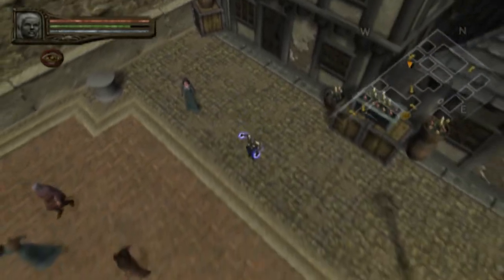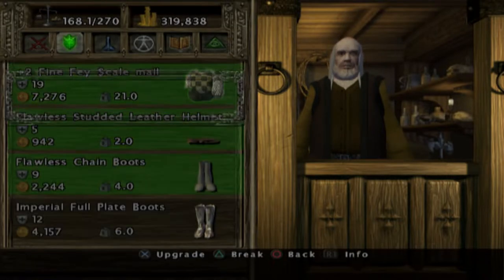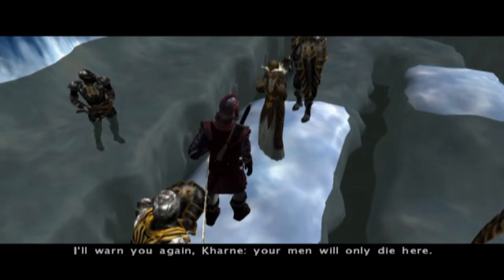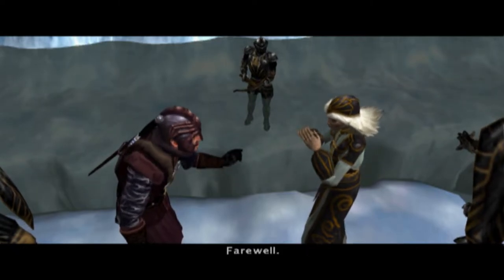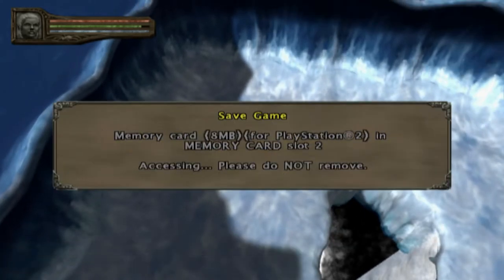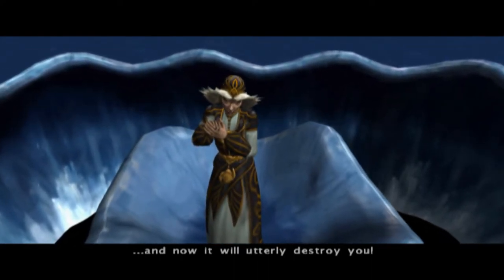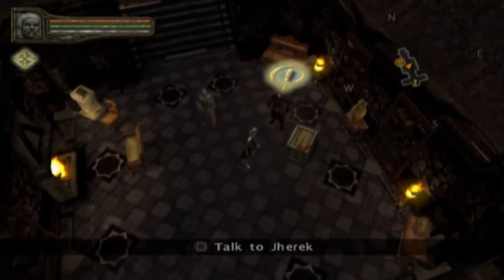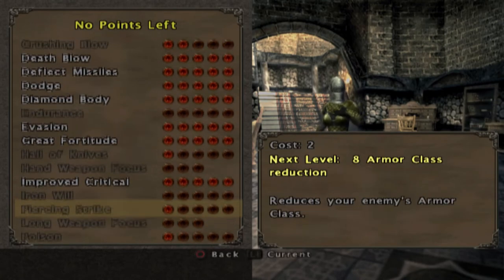Let's Play Baldur's Gate: Dark Alliance II (PS2) Part-28 Waterworld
Time to get our raincoast. We head towards the Elemental Plane of Water.
This time a creature from legend appears.

Baldur's Gate: Dark Alliance II is a 2004 hack and slash action role-playing game for PlayStation 2 and Xbox. Developed by Black Isle Studios, the game was published by Interplay Entertainment, and distributed by Vivendi Universal Games in North America and Avalon Interactive in Europe. It is the sequel to the 2001 game Baldur's Gate: Dark Alliance.

The game is set in the Forgotten Realms campaign setting of Dungeons & Dragons, and the gameplay is based on the rules of Dungeons & Dragons 3rd Edition, which were released in 2000. Dark Alliance II is a direct sequel to the original Dark Alliance game, with the story following five adventurers attempting to save Baldur's Gate from a growing evil, and ascertain the fate of the protagonists from the first game.

Dark Alliance II was well-received on both platforms, although many critics felt it was not much of an advancement on the first game. A sequel was planned, but was cancelled early in development due to legal problems and the closure of Black Isle Studios after Interplay went bankrupt. The use of the Dark Alliance game engine led to a lawsuit filed by the engine's creators, Snowblind Studios, against publishers Interplay, which alleged the engine had been used in the game without Snowblind's permission.

Developer(s) Black Isle Studios
Publisher(s) Interplay Entertainment
Producer(s) Kevin Osburn
Designer(s) David Maldonado
Programmer(s) Bernie Weir
Artist(s) Jonathan Hales
Composer(s)
Craig Stuart Garfinkle
Jeremy Soule
Series Baldur's Gate
Engine Dark Alliance Engine
Platform(s) PlayStation 2
Xbox
Microsoft Windows
Nintendo Switch
PlayStation 4
PlayStation 5
Xbox One
Xbox Series X/S
Release PlayStation 2, Xbox
NA: January 20, 2004
EU: February 6, 2004
Windows, Switch, PS4, PS5, Xbox One, Series X/S
WW: July 20, 2022
Genre(s) Action role-playing, hack and slash
Mode(s) Single-player, co-op multiplayer